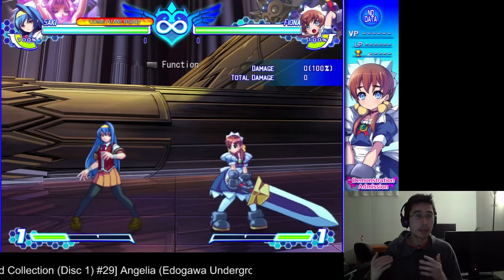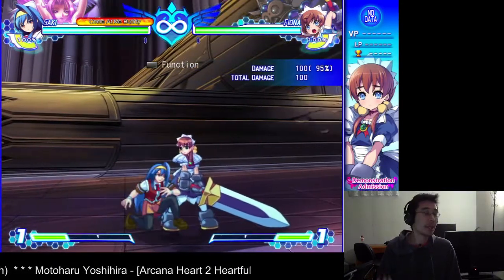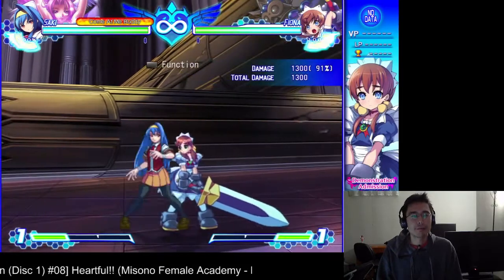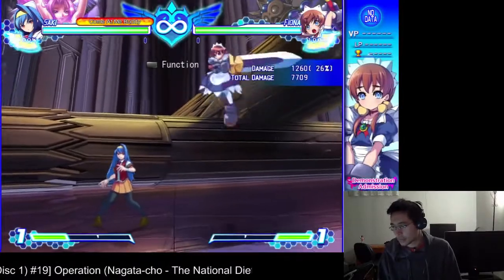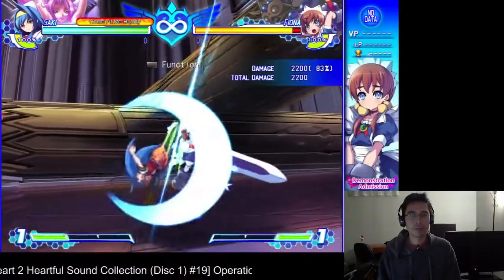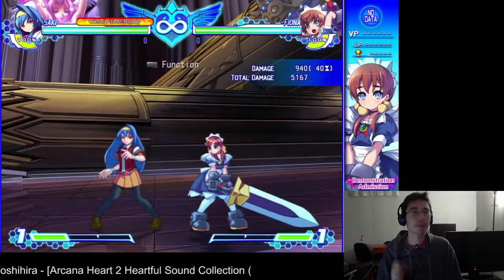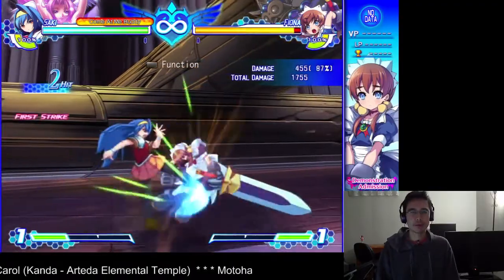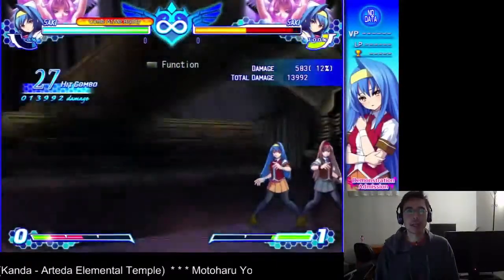AH3LM(SS) Saki combo tutorial for new players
Arcana Heart 3 LOVE MAX! Saki combo tutorial, aimed at players who are new to the game.

All of these combos will also work in Six Stars.

Combos used in this video:

Basic Flashkick super combo:
2A 2B 2C [2]8C (2 hits) j214A+B

Basic Brionac super combo:
2A 2B 2C [4]6B delay j214A+B

Bad homing cancel combo:
2A 2B 2C 6D 5A 6C jA jB j4B djA djB djC dj623B

Gorm Glas BnB:
2A 2B 2C [6]4C jA j4B (djA) djB djC dj623B

Gorm Glas homing cancel BnB:
jB dash 2A 6B 2C [6]4C j5D (hold up after 5D) jA j4B djA djB djC dj623B

Gorm Glas Extend Force (A+B+C) cancel BnB with basic air combo:
jB dash 2A 6B 2C [6]4C EFC jA j4B djA djB djC dj623B

Basic punish combo:
6B (or 2B 2C) [6]4C jA j4BB djB djC dj623B

Neutral throw homing cancel combo:
5A+D 6D [6]4C jA j4B djA djB djC dj623B

Neutral throw Extend Force cancel combo with basic air combo:
5A+D EFC [6]4C jA j4B djA djB djC dj623B

Air-to-air combos:
jA djA dj623A (dj214A+B)
jA djA djC dj623B (dj214A+B)
jA j4B djB djC dj623B (dj214A+B)
j[4]6A/B 5D (hold up-forward) jB jC j623B

Air unblockable combos:
6C jump airdash jC land dash superjump jA j4B djA djB djC dj623B
2E EFC 5D jC jA djA djC dj[8]2C djC land dash jA djA djC dj623A

Orna basic combo:
[8]2A/B/C j4B land 6C jA jB j4B djA djB djC dj623B

Gorm Glas Extend Force cancel BnB with high-damage air combos:
jC 2A 6B 2C [6]4C EFC jA jE j4B djE djC dj623B
5B 2B 2C [6]4C EFC jC jE j4B djE djC dj623B

Gorm Glas EFC divekick combos:

jB dash 2A 6B [6]4C EFC dash jB delay double jump djB dj3C delay djC land dash jC jE j4B djA djC dj623A

6B [6]4C EFC dash jC jA djB dj3C delay djC land dash jC jE j4B djA djC dj623A

Gorm Glas EFC double Gae Assail combo:
jB dash 2A 6B [6]4C EFC jB j[8]2B land 5A jA jC j[8]2A land 5B 6B 6C [6]4C j214A+B
(Ender is character-specific and depends on midscreen vs corner: see Saki combo doc below for more info.)

Hard knockdown combos: see spreadsheet below.

My spreadsheet of Saki combos, including maximum starter hitstun reduction numbers (the limit before each combo stops working), is here: